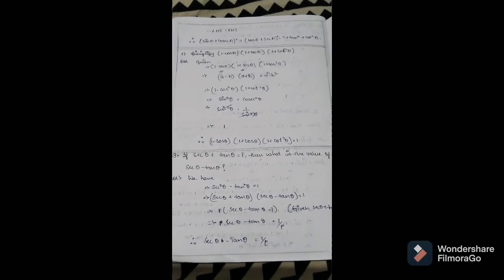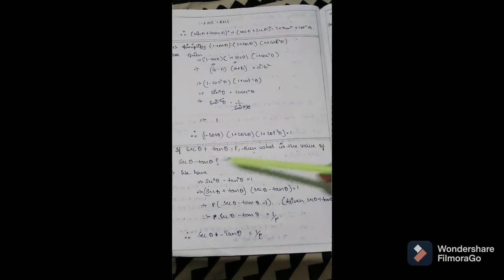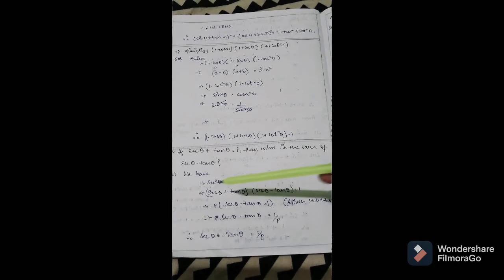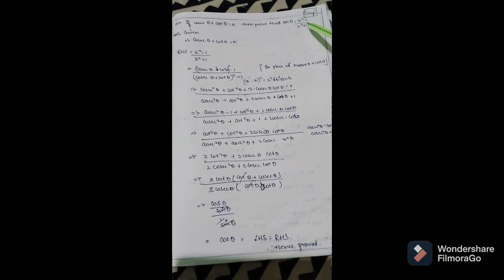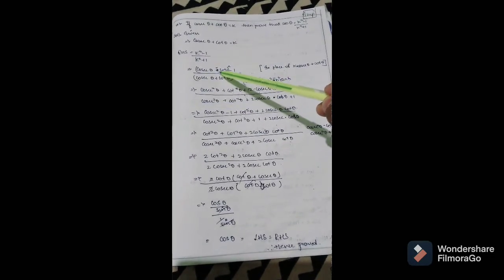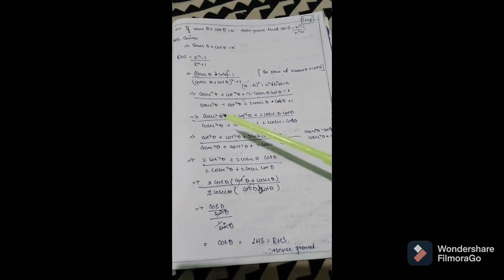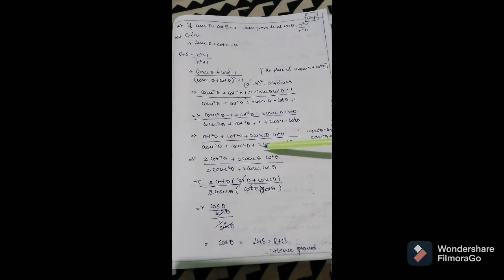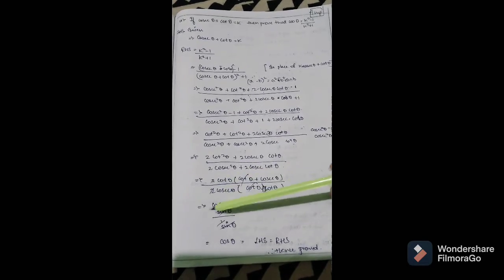Trigonometry AP mathematics class-10 exercise 11.4. 9,10 problems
optional exercise in the next vedio.